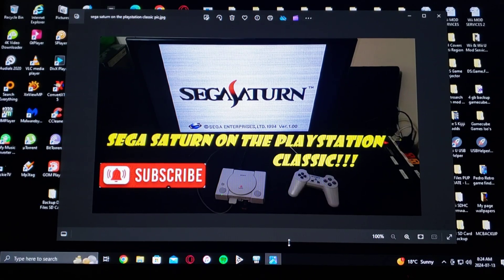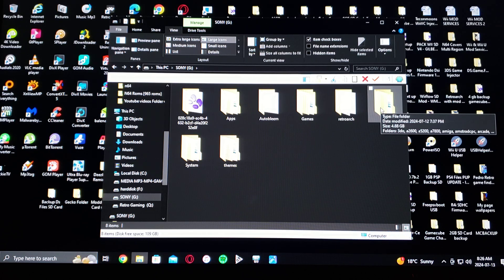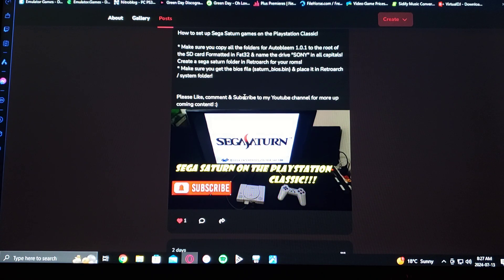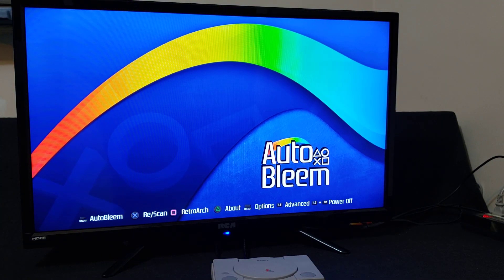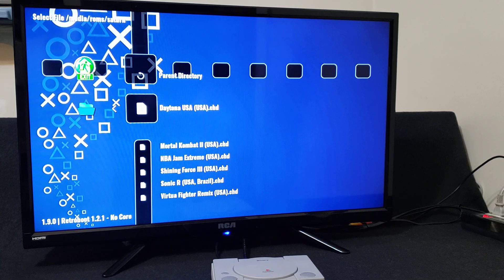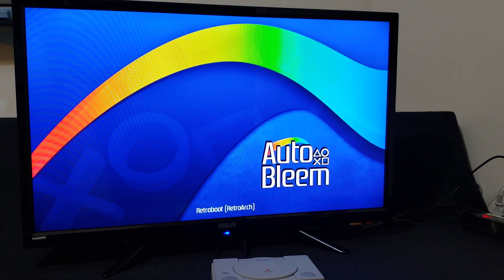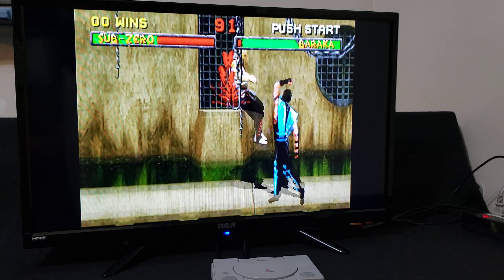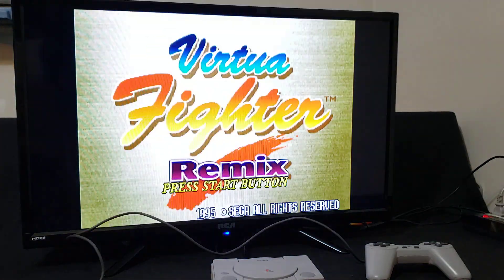How to setup Sega Saturn games on the Playstation Classic!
Sega Saturn on the Playstation Classic!

* Link in pin comment! *

* Make sure you copy all the folders for Autobleem 1.0.1 to the root of the USB Stick Formatted in Fat32 & name the drive "SONY" in all capitals!
Create a sega saturn folder in Retroarch for your roms!
* Make sure you get the bios file (saturn_bios.bin) & place it in Retroarch / system folder!